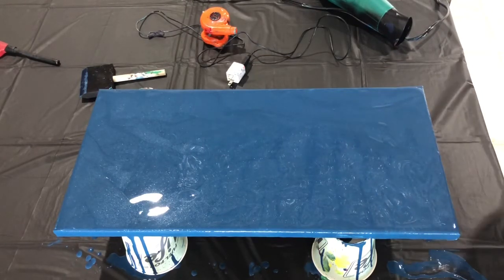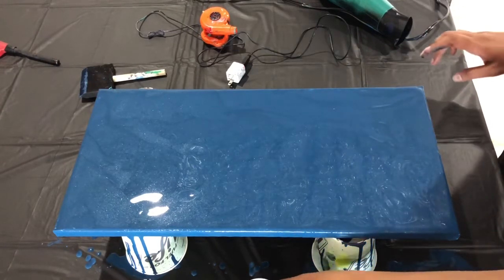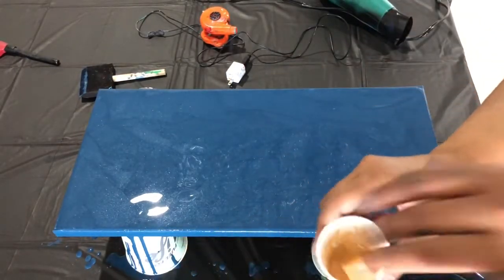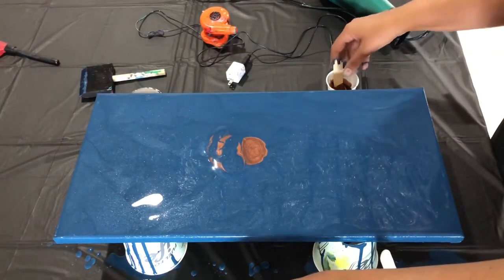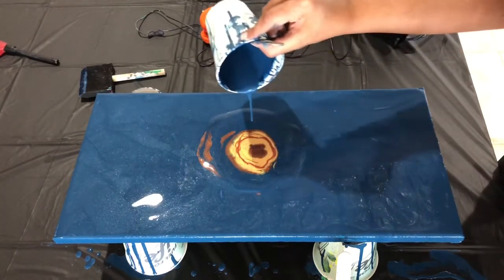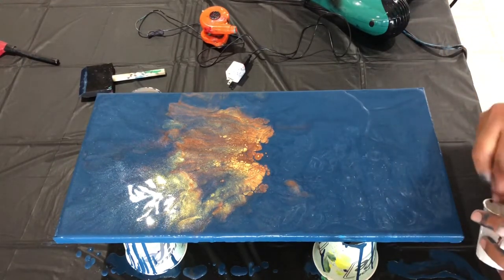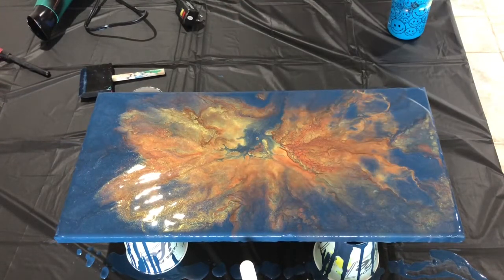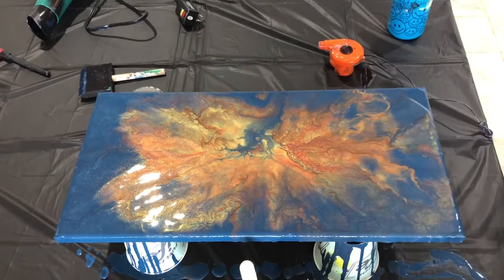Dutch Pour - Copper, Antique Copper, 24K Gold - Fluid Art -- Acrylic Pouring - Acrylic Pour Painting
Took a bit of work, but finally got it to where I really love it!

10x20
Base color - made from drips a dark blue kind of like indigo

Deco Arts Extreme Sheen Copper
Deco Arts Metallics Antique Copper
Deco Arts Extreme Sheen 24k Gold

Paints mixed with Floetrol and water.